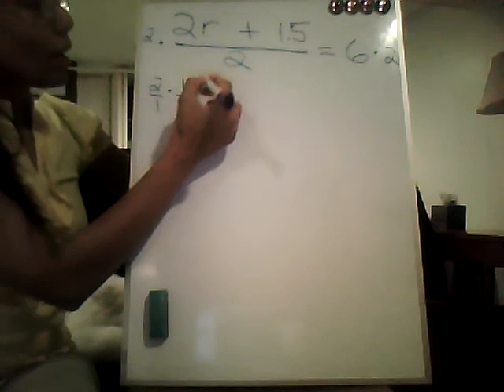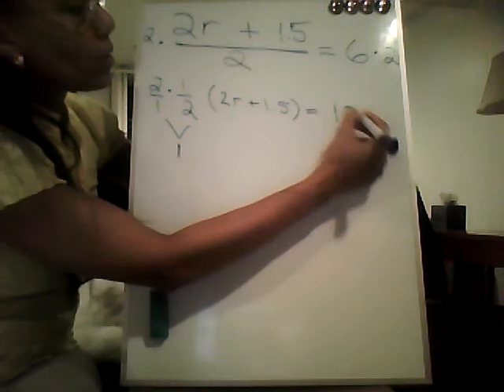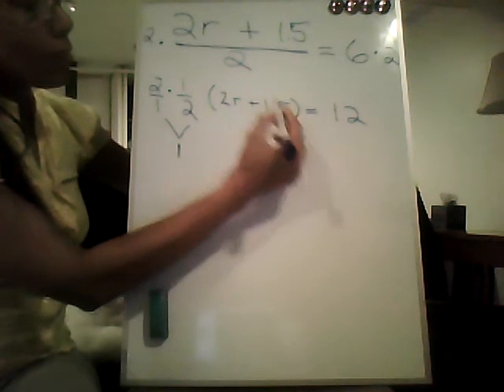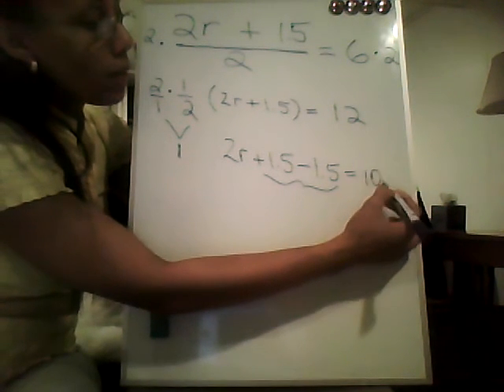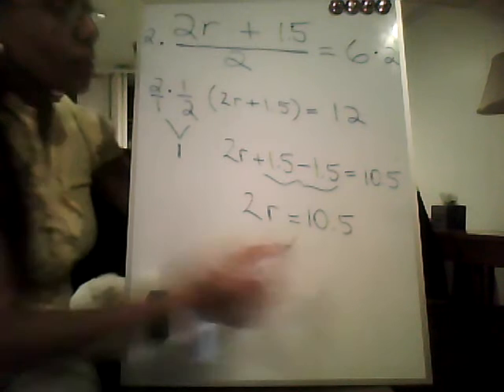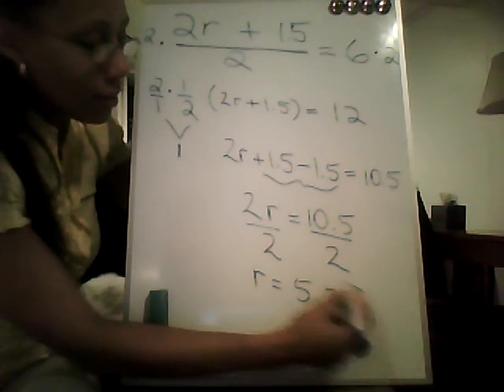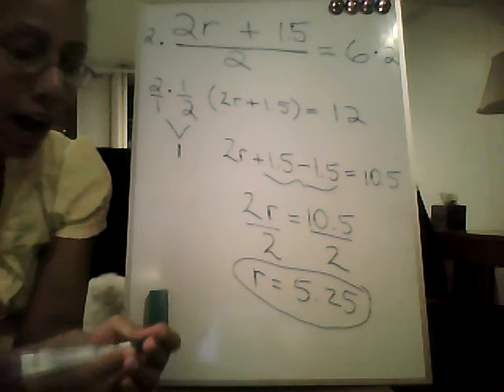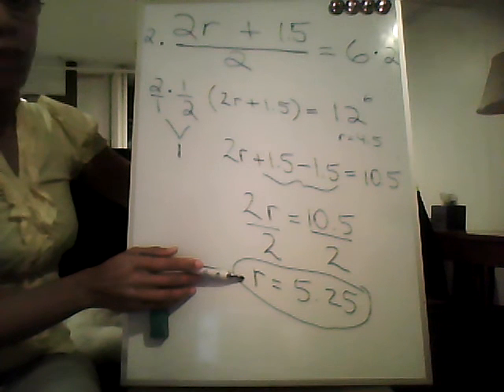Multi-Step Equations with Mrs. Mart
Use Reverse Order of Operations to solve for a variable. Learn how to intuitively see which steps to undo first.